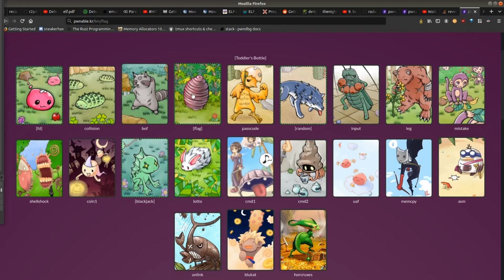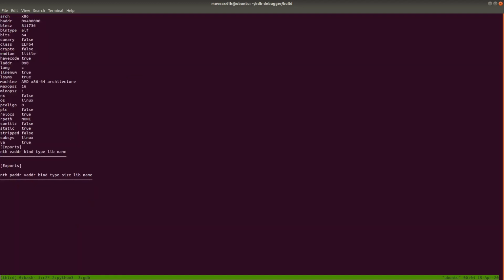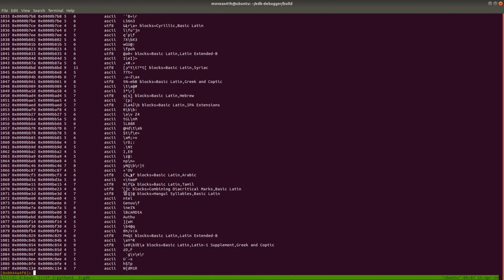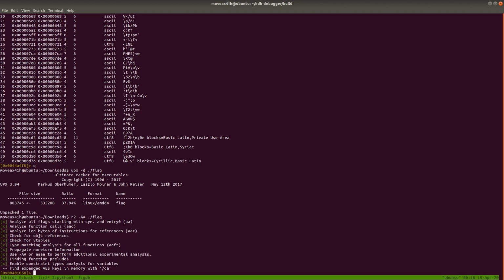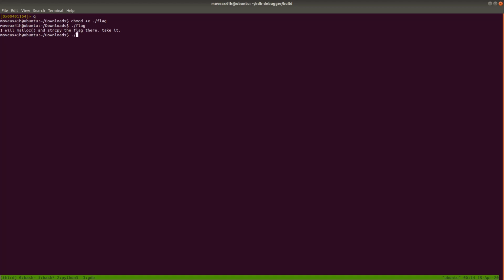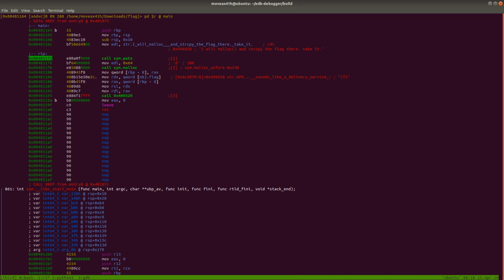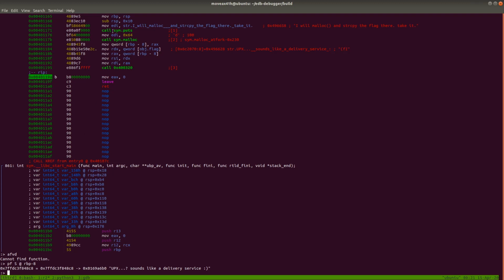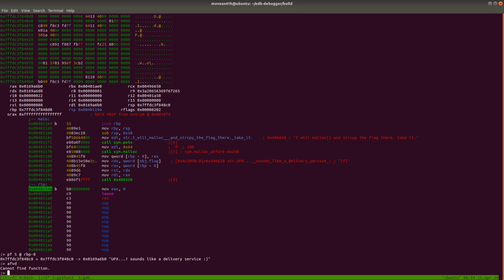Radare2 Tutorial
Solving a CTF challenge